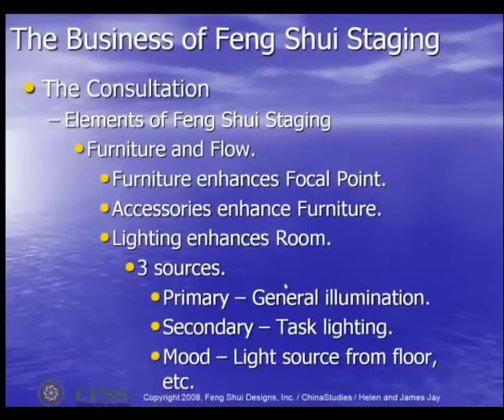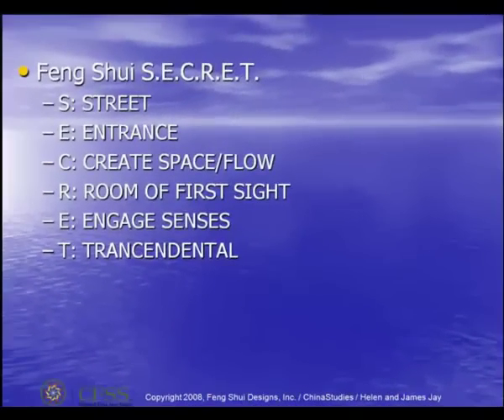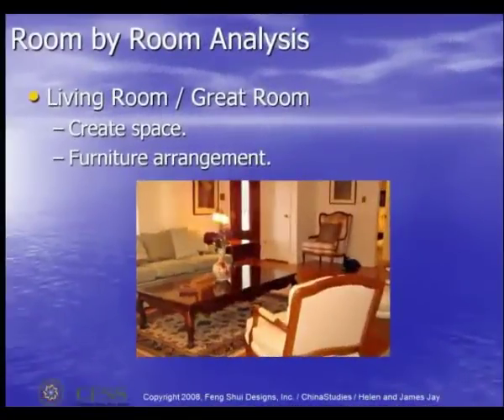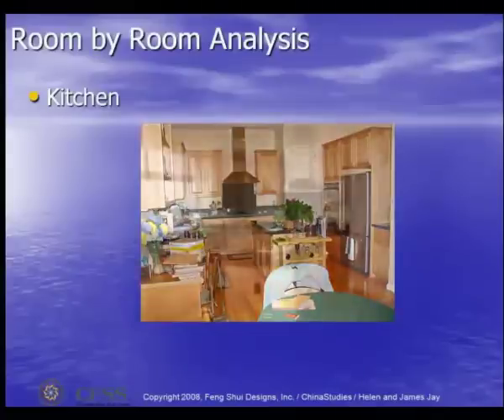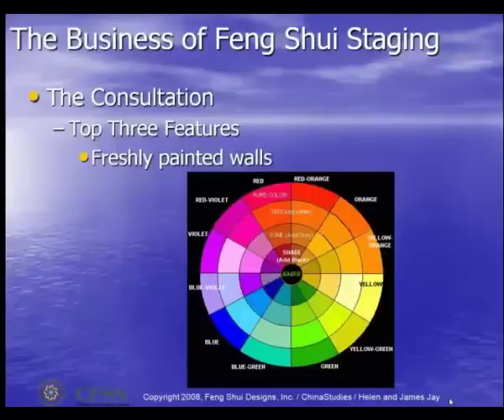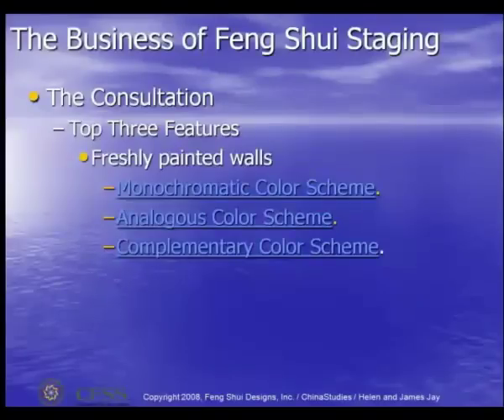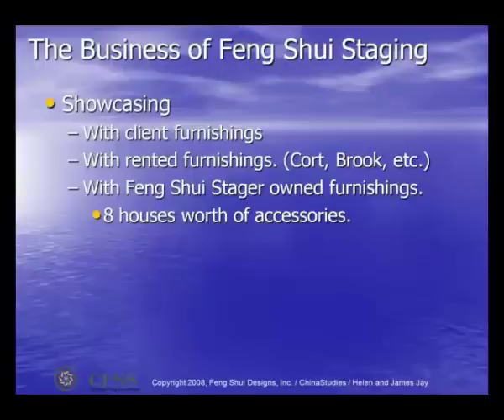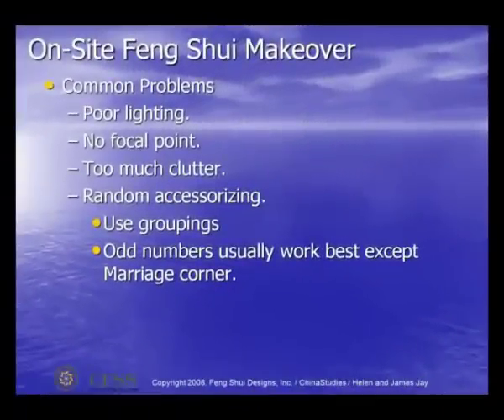CFSS CERTIFIED FENG SHUI STAGER PROGRAM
For more information on the certification program, please Thank you for viewing.